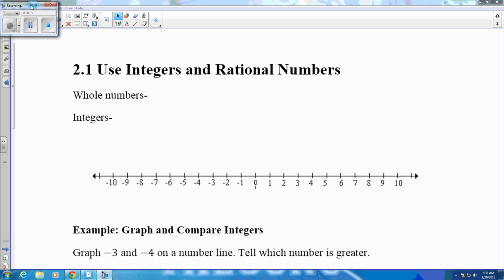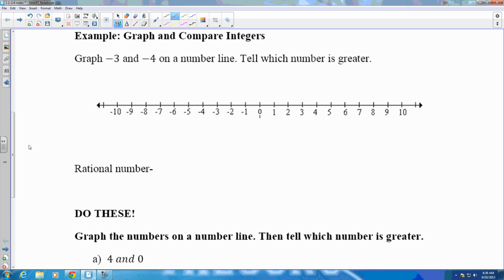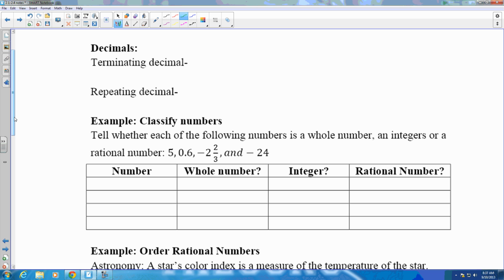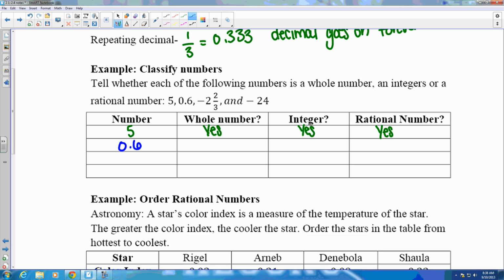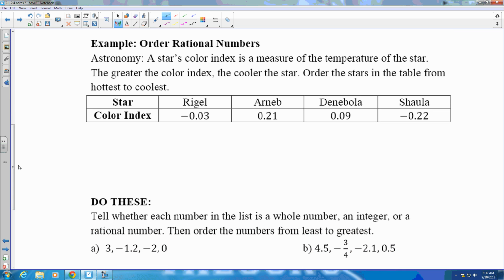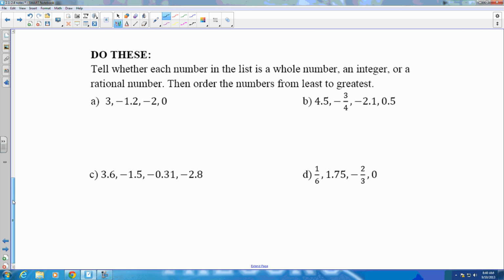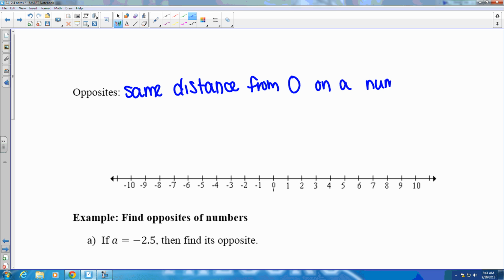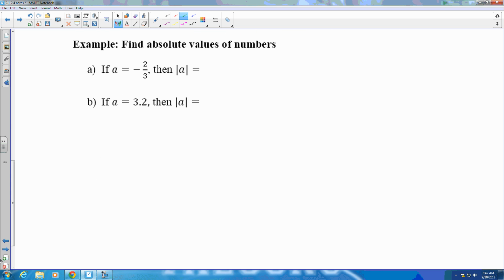Beginning Algebra Ch 2.1